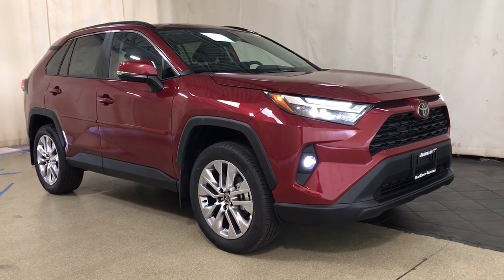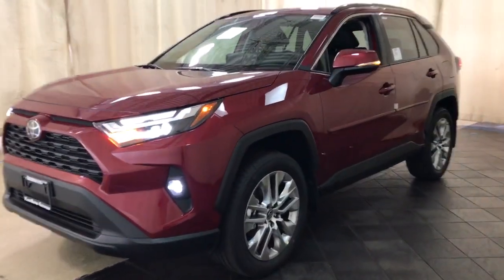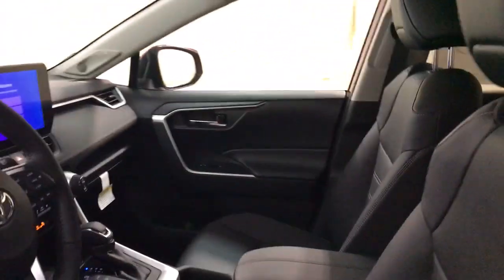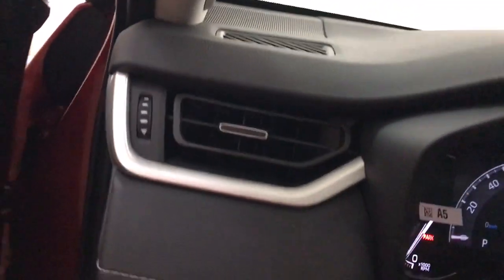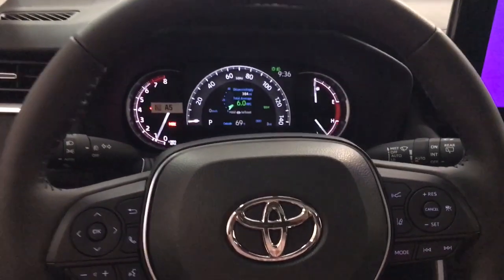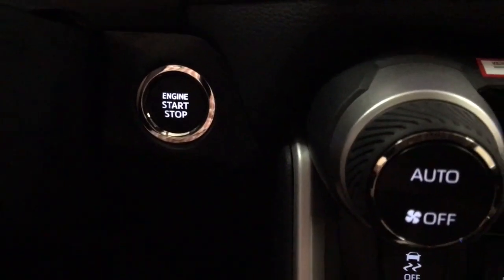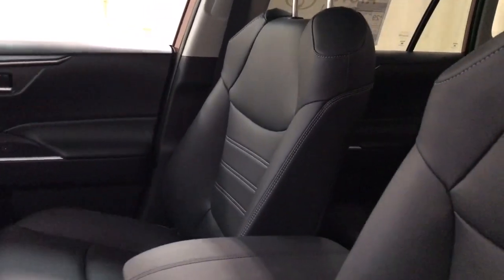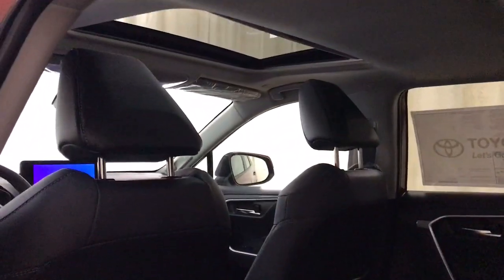2024 Toyota RAV4 XLE Premium Des Plaines, Elmhurst, Schaumburg, Chicago, Naperville Illinois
New 2024 Toyota RAV4 XLE Premium available at Bredemann Toyota located in 1301 Dempster St., Park Ridge, Illinois, 60068. Servicing the Des Plaines, Elmhurst, Schaumburg, Chicago, Naperville area.

Hop into the  2024  Toyota RAV4. Take a closer look at this compact and rugged Toyota RAV4, the distinctive crossover that maximizes safety, comfort, and efficiency. You'll love its driver assistance tech, refined cabin, and infotainment system. With its suspension tuned for agility, this SUV adds confidence and fun to every drive. The following are some of this vehicles highlighted options: Pre-Collision System, Intelligent Auto on/off High Beams, Lane Departure Warning, All Wheel Drive, Keyless Entry, Sun/Moonroof, Power Liftgate, Adaptive Cruise Control, Keyless Start, Lane Keeping Assist. Optimize your driving experience in this rugged yet refined Rav 4. Our team of courteous professionals will help you make the most of your vehicle search. Kick it off with a fun, easy, and informative test drive.